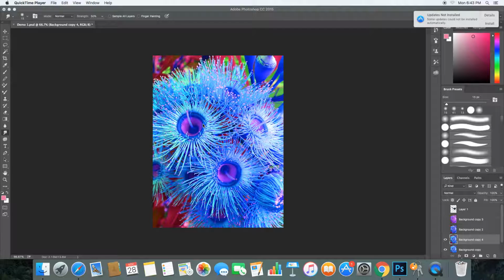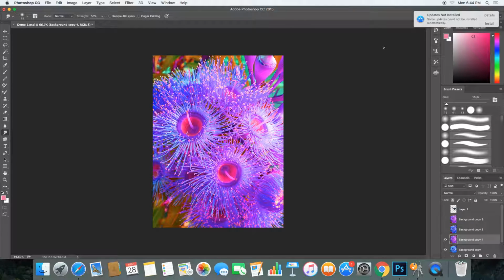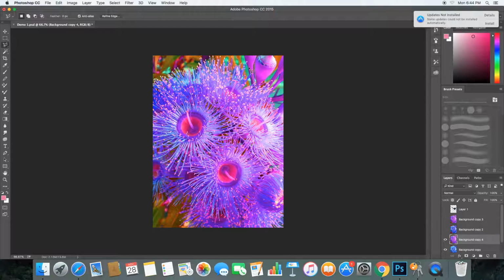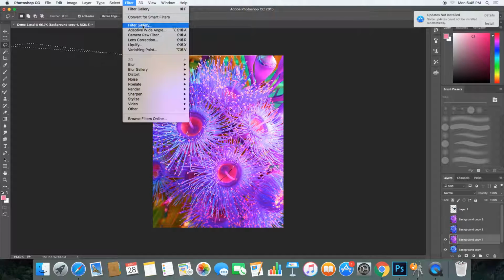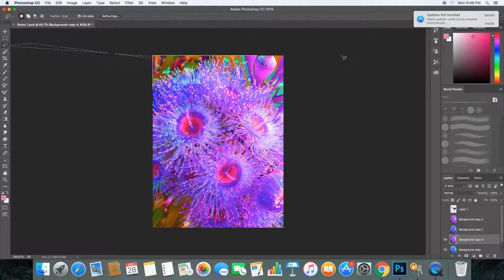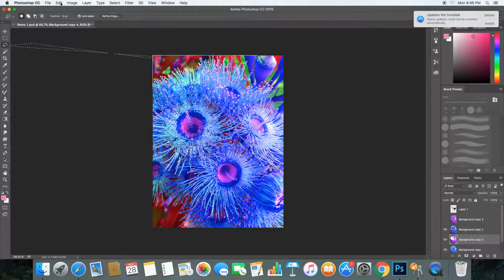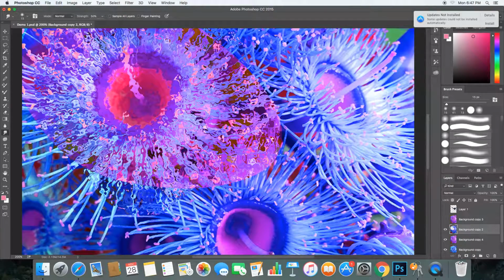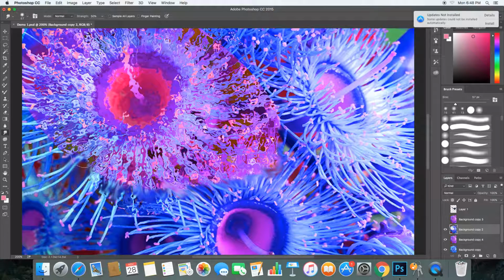Basic Recolour and Filter Demo Photoshop